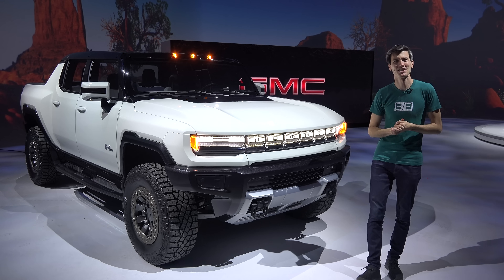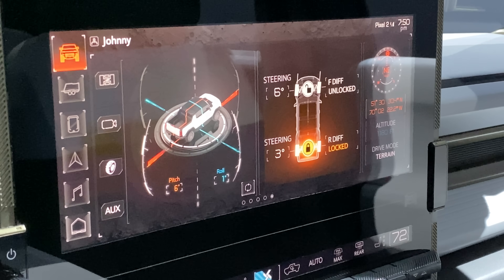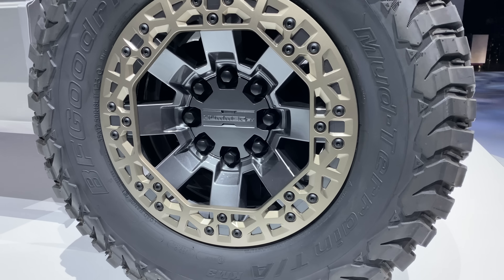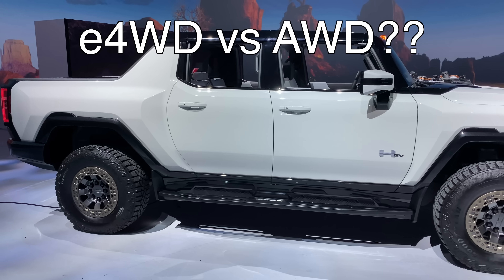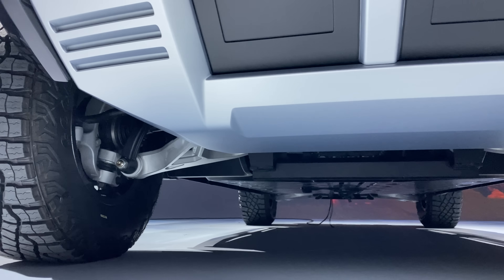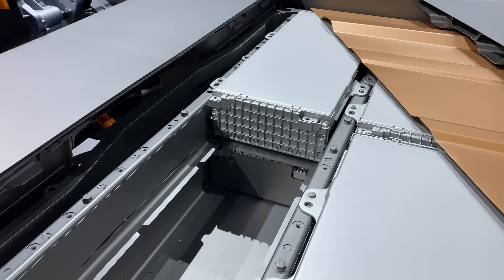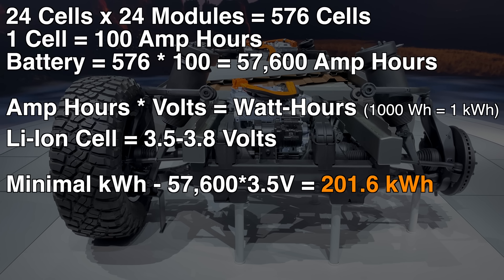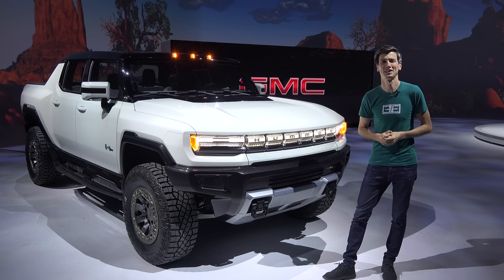Hummer EV First Look! All The Details Of GMC's All-Electric Supertruck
2022 GMC Hummer EV Is The World's First All-Electric Supertruck
Crab Mode, Watts To Freedom, e4WD, Extract Mode, and all the details!

The 2022 GMC Hummer EV's goal is to be "the most capable factory truck - ever,” said Al Oppenheiser, chief engineer. The Hummer EV has 1,000 HP, 11,500 lb-ft of wheel torque, three 250 kW electric motors, and a battery pack good for 350+ miles of range.

GMC's Supertruck is packed with features: 4-Wheel steering featuring Crab Mode, Extract Mode, an Adaptive Air Suspension, 35-inch Goodyear Wrangler Tires, Underbody armor, UltraVision camera system, 24-module double-stacked Ultium battery propulsion system, three-motor e4WD system, Super Cruise, Watts to Freedom Mode, Driver Modes, Adaptive Ride Control, Open-air driving, Animal-free interior, 13.4" Infotainment display, MultiPro Tailgate, and a power-drop rear window. Check out the video to learn all the details of the 2022 GMC Hummer EV!